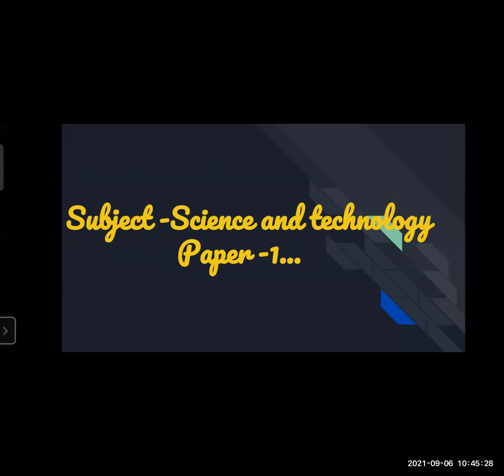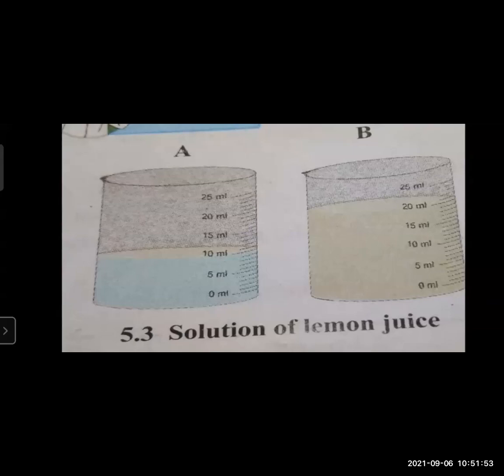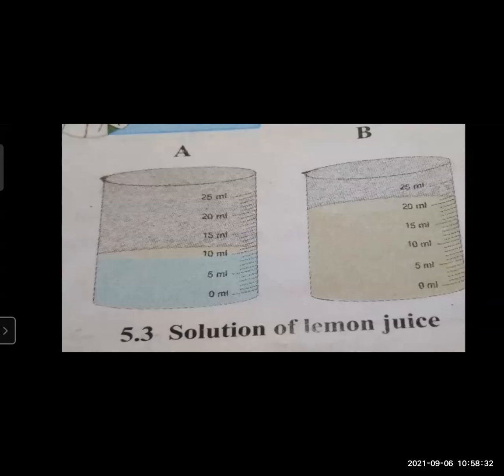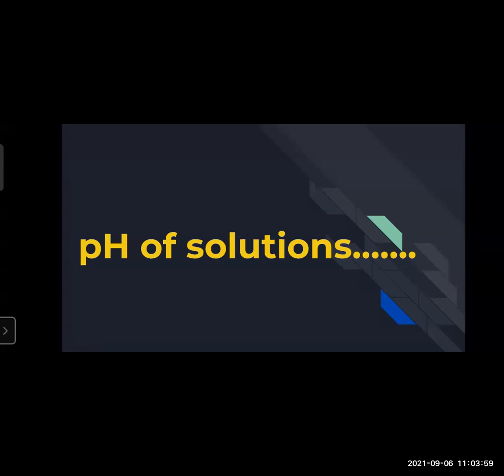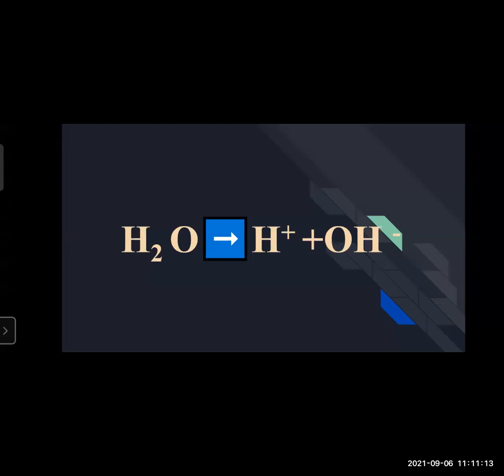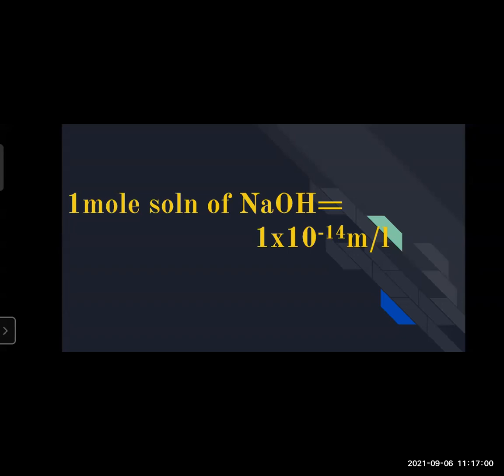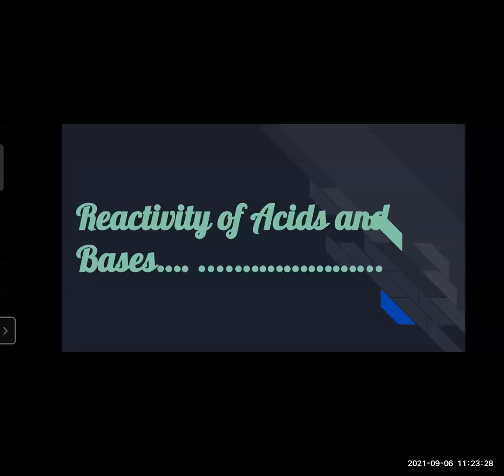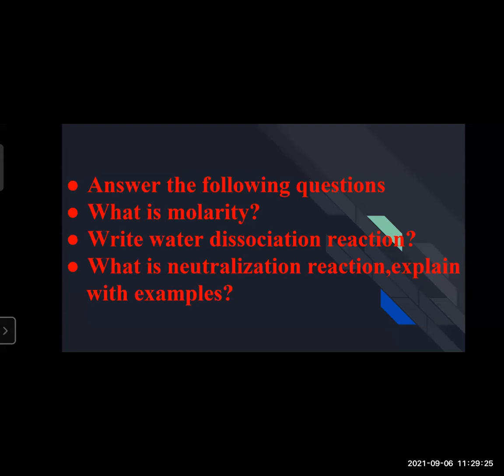Std 9th // SCIENCE 1 // ACIDS BASES & SALTS by Mrs. Arifa Madam // CNO Mrs. Almas Hannure